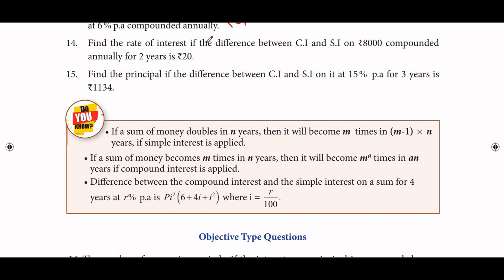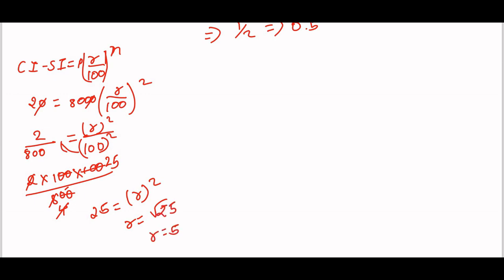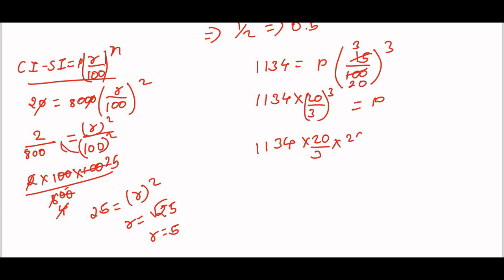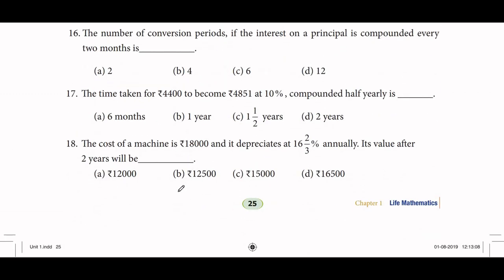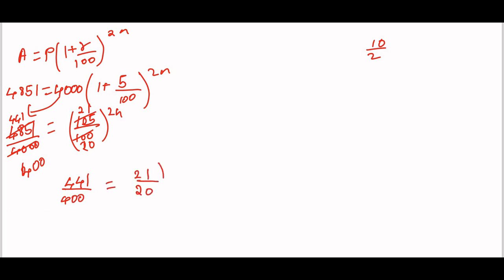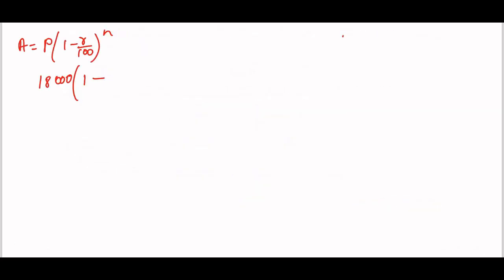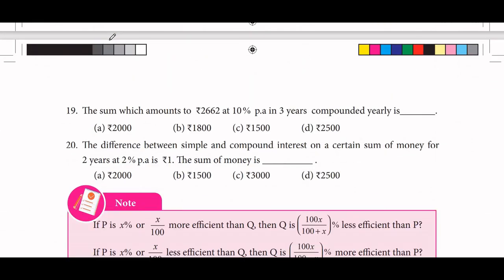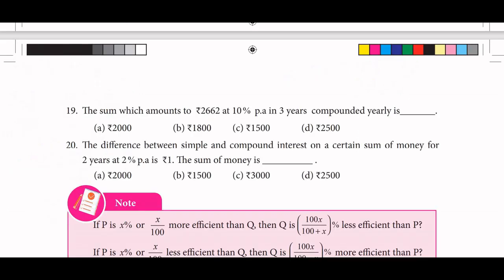8th std maths | Life Maths | compound interest | Exercise 1.3 | part 3 | NMMS | TRUST | TNPSC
Life maths 8th std , compound interest , exercise 1.3 , part 3 , SAT - NMMS ,TRUST ,TNPSC